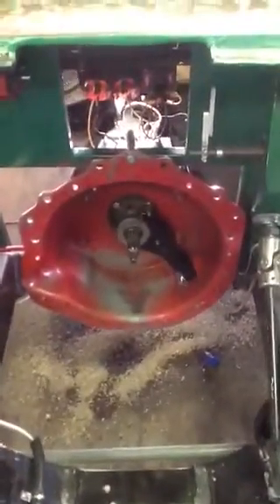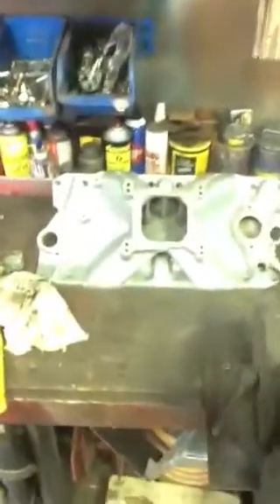1959 Ford Anglia Clutch